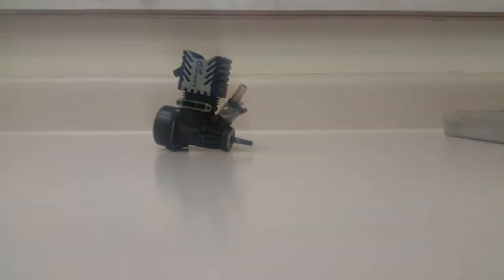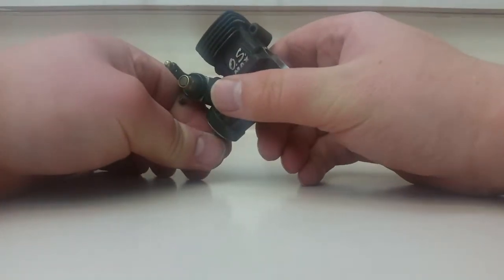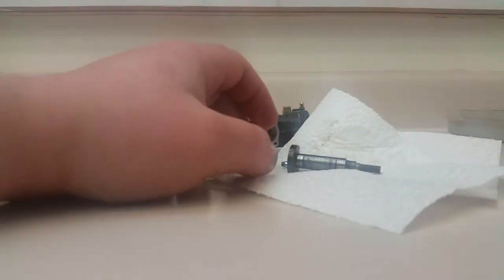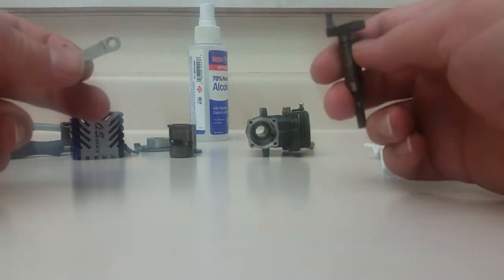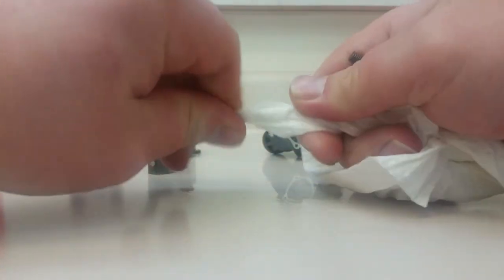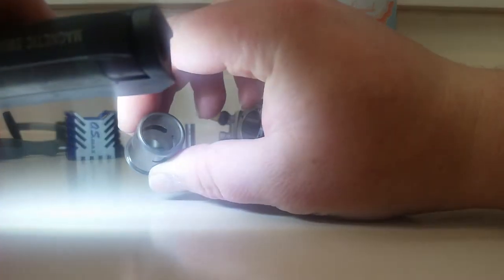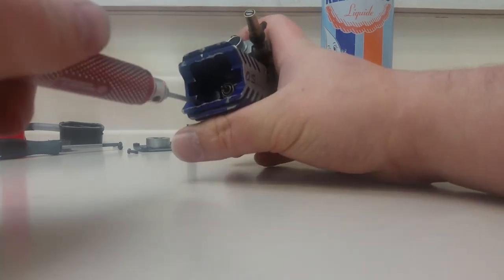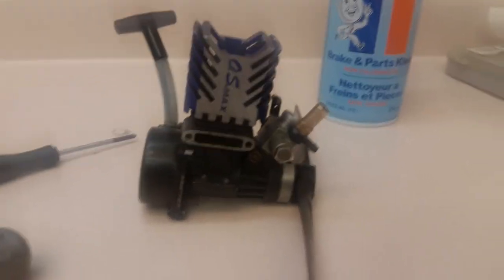OS MAX 15CV engine a look in side